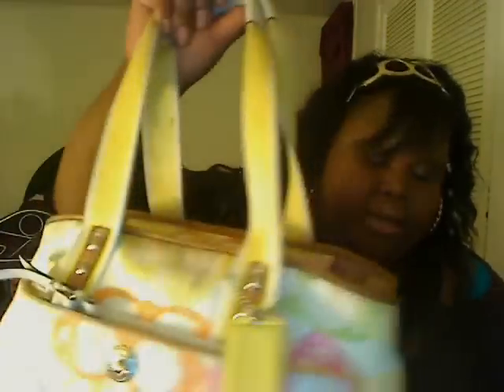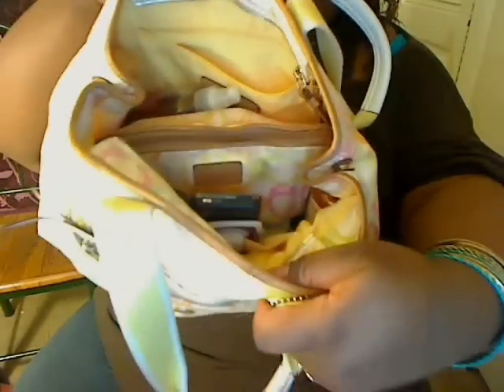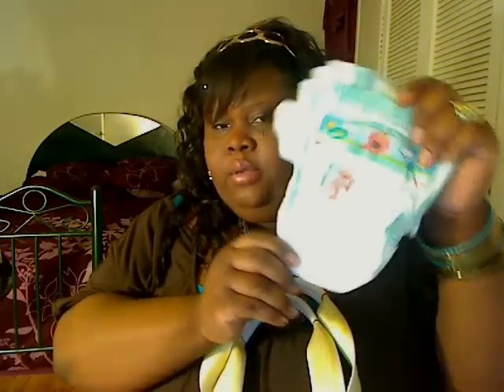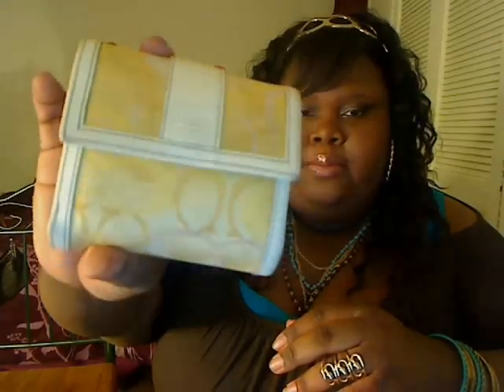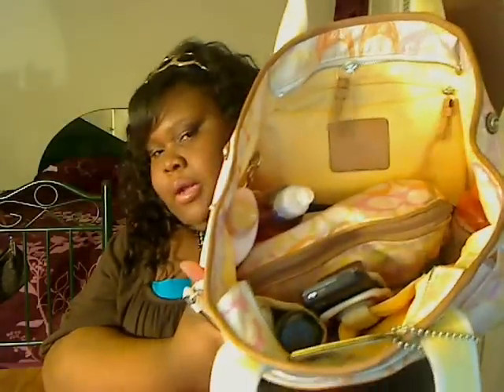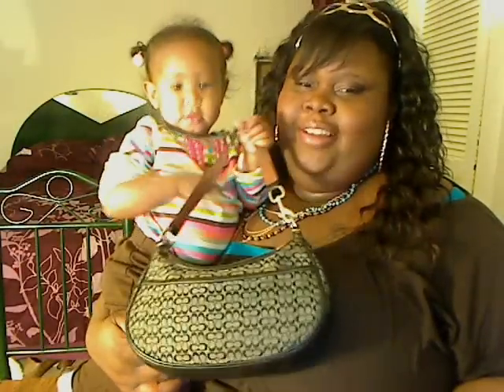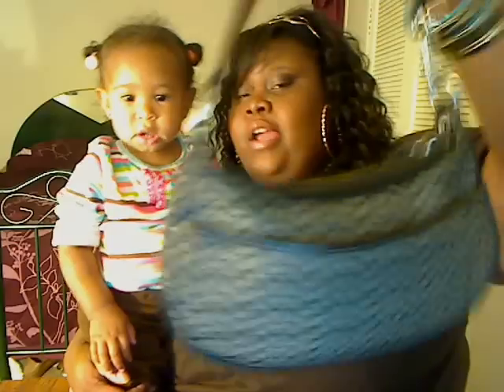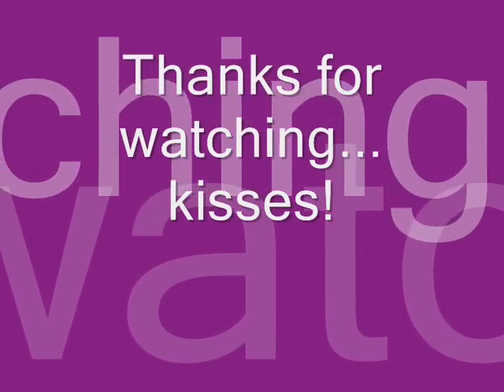WHAT'S IN MY PURSE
I tag everyone who watched this video :)